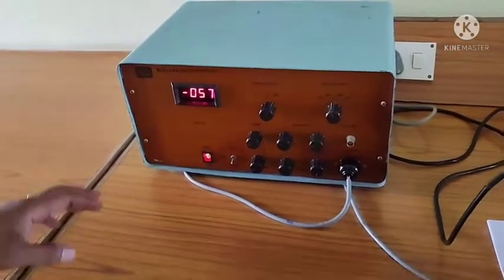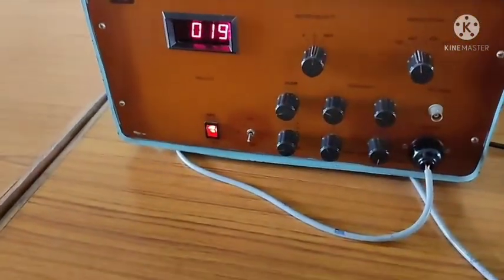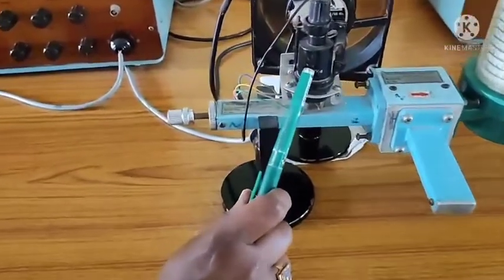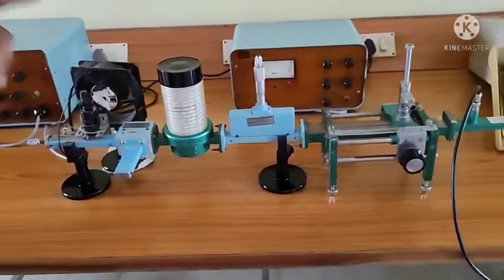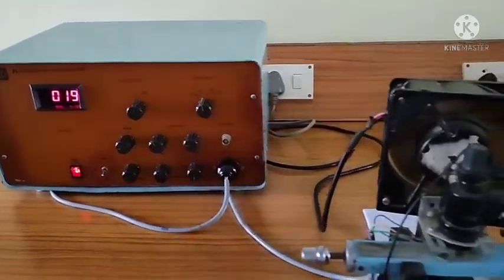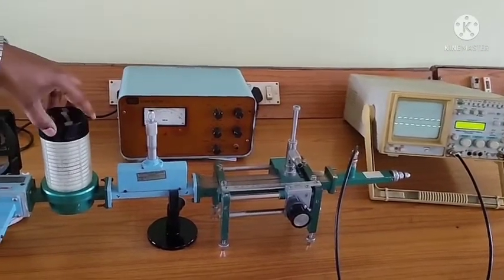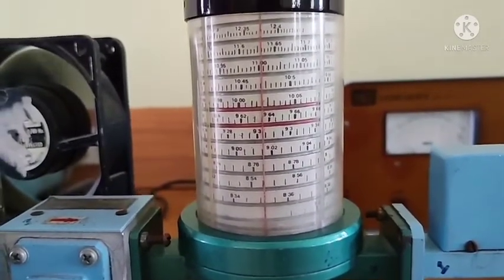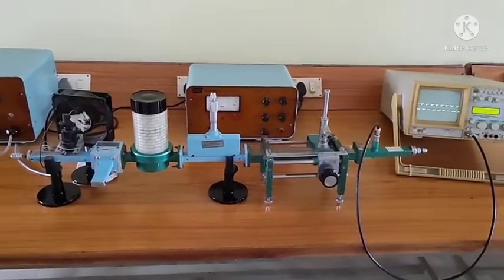How to tune microwave bench setup